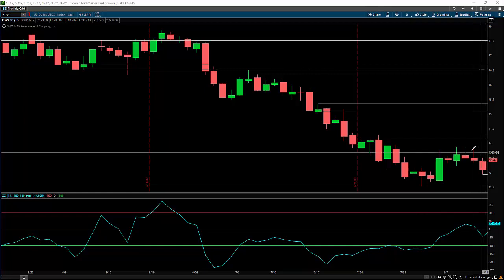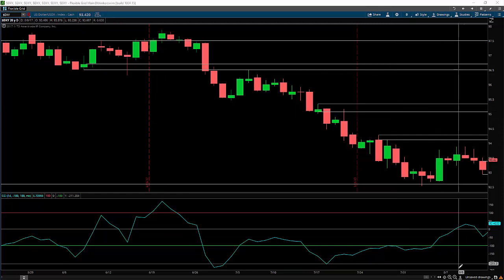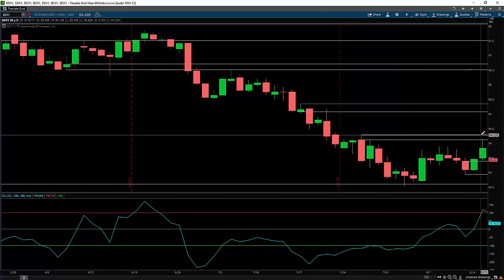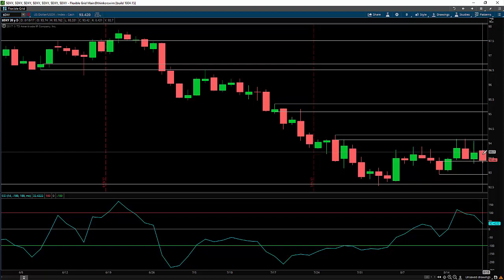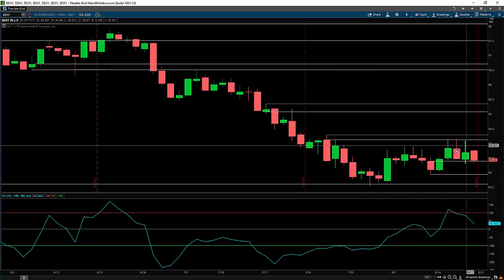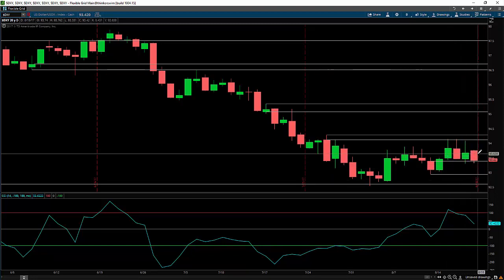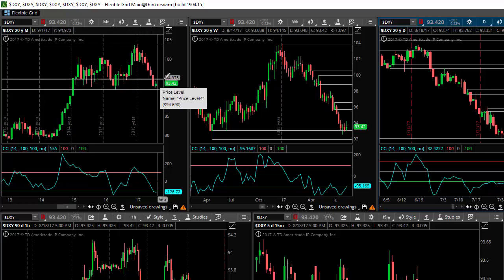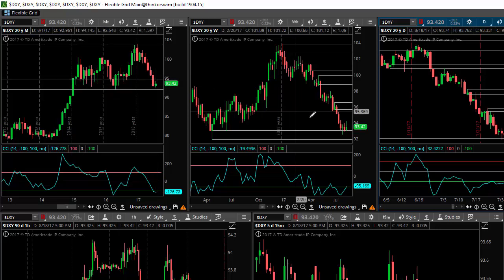Where Is The Dollar Going Next? (20 August 2017)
Learn how to read the market like a professional trader by taking this training: